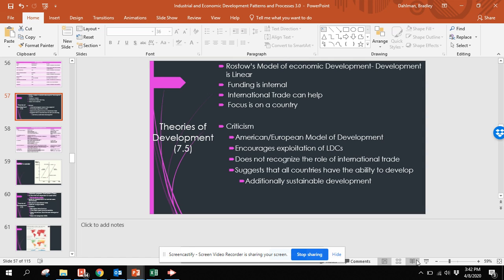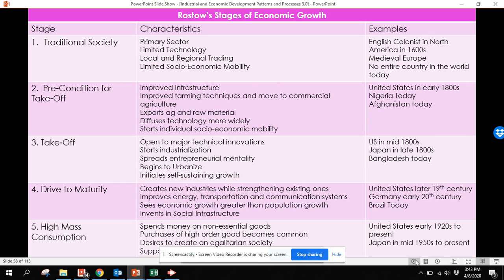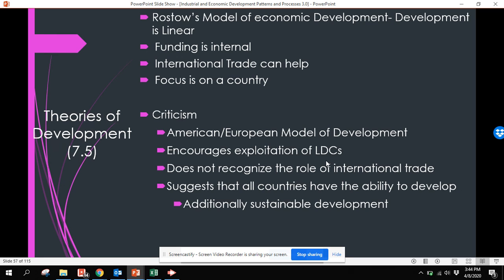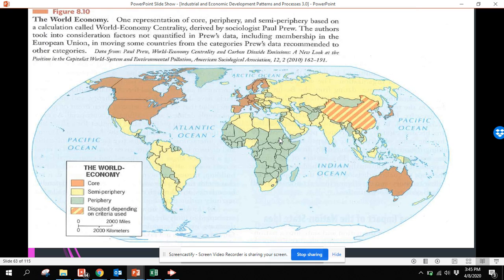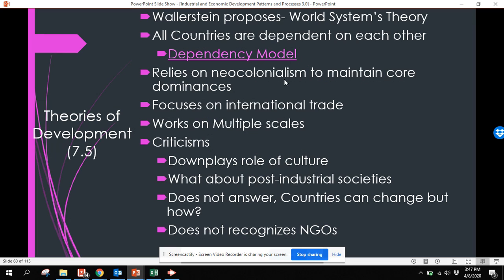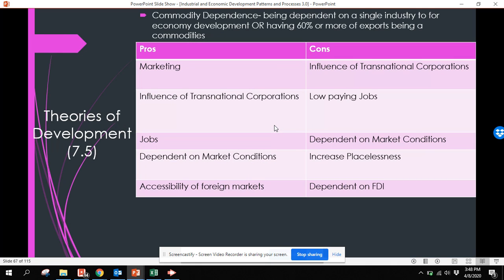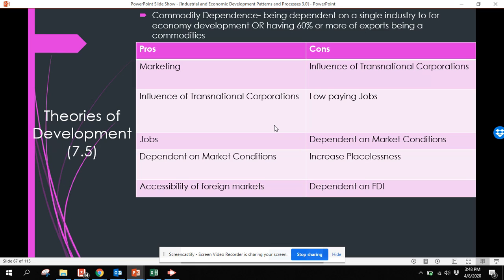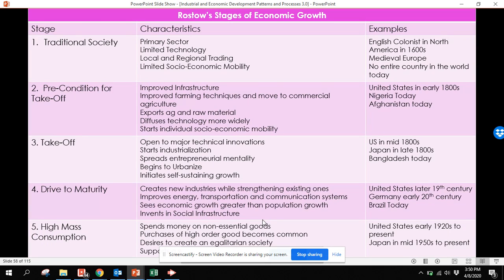Theories of Development (7.5)